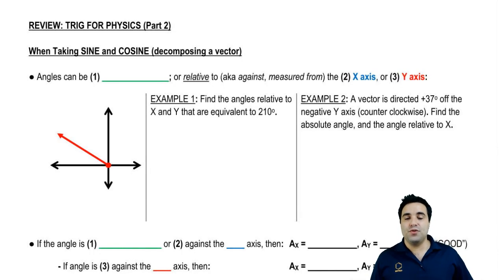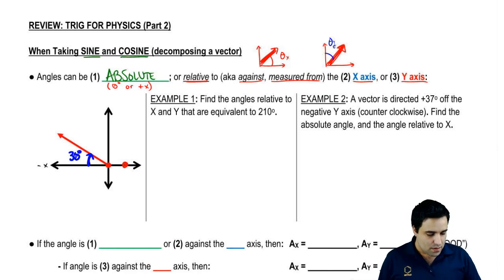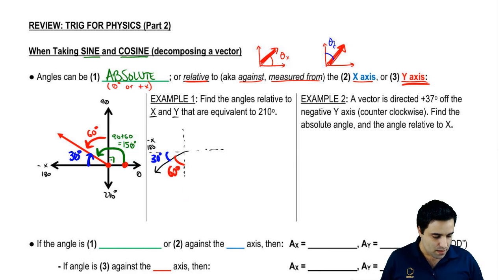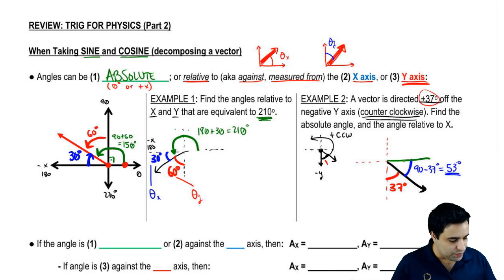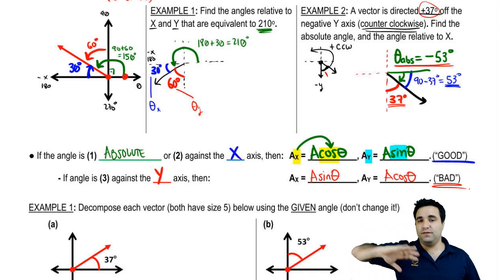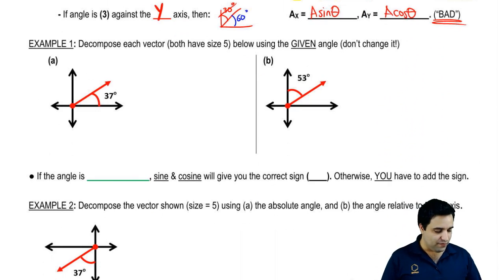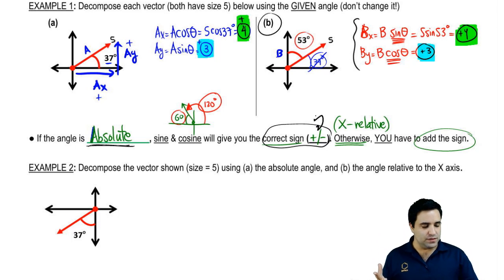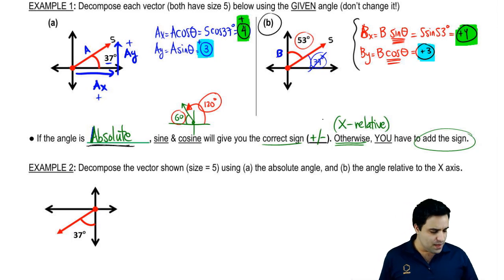Using Sine and Cosine